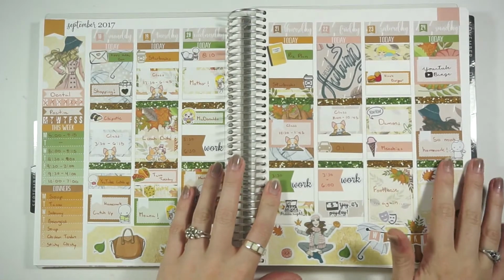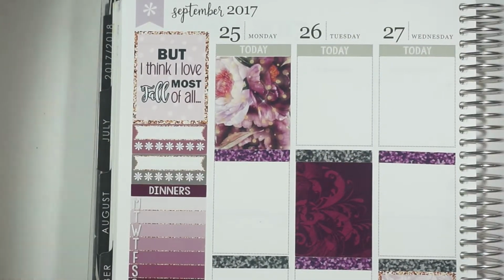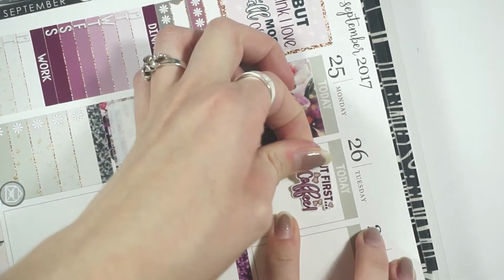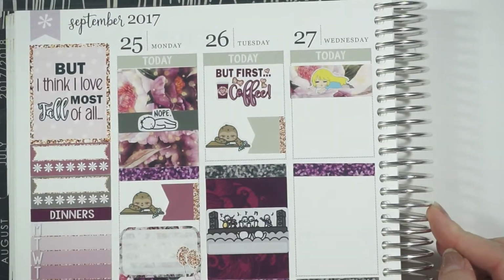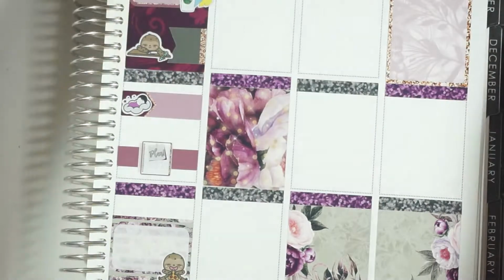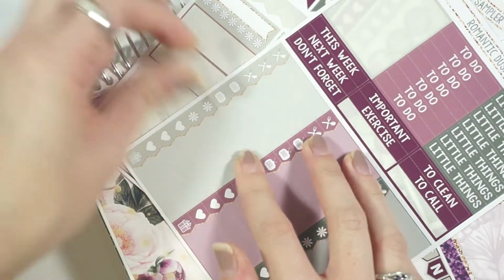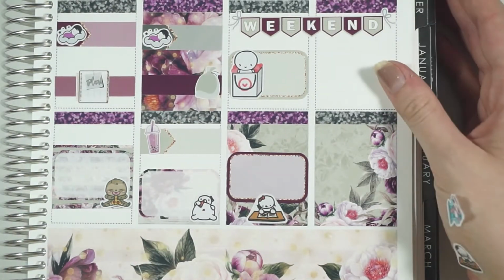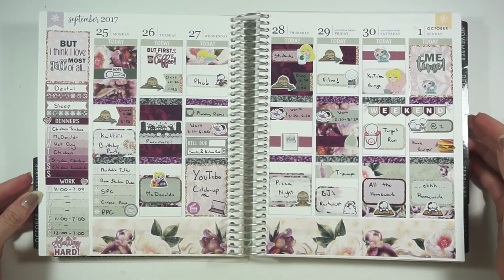Rewind PWM // ft. Aria's Daydream - Romantic Dusk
Hey guys!! Sorry that this is so late but here it is probably one of my favorite rewind spreads in awhile. I hope you all enjoy and if you have any questions that you want to add to my Q & A leave them down below.

Check out
Aria’s Daydream

Other Shops I Used:
Scribble Prints Co.

Pretty and Prim Co.

Allycat’s Shop